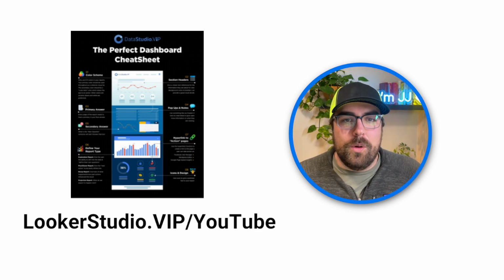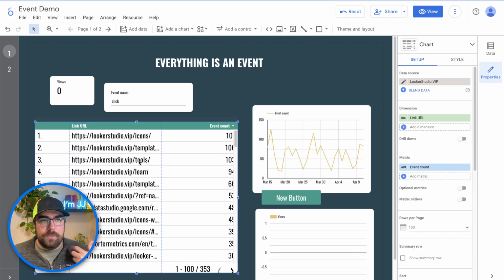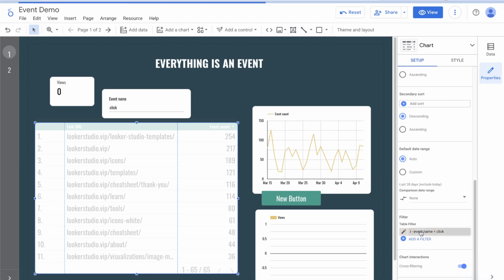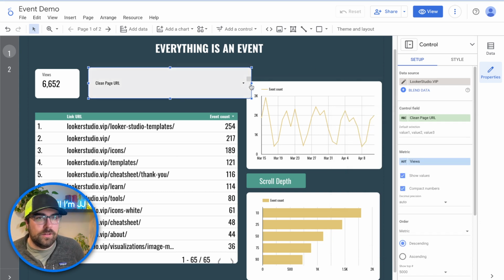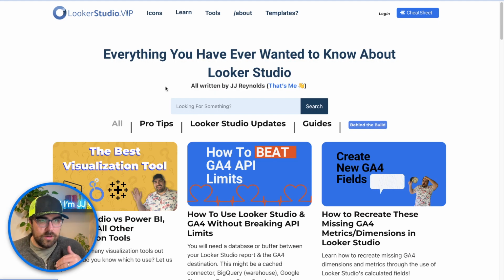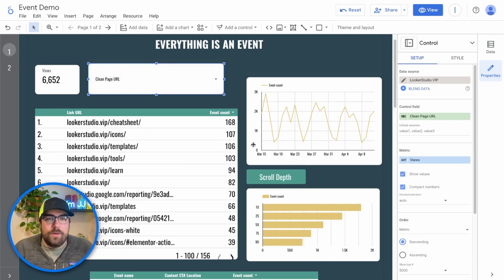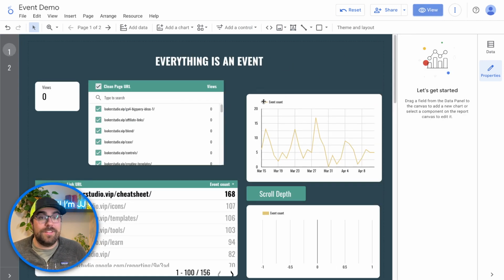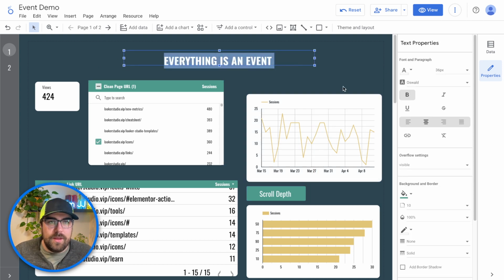GA4 Event Monitor Built In Looker Studio!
JJ teaches you how to build an event monitor in Looker Studio and how to use it to your benefit.

0:00 - How to Use the Event-Based Schema in Looker Studio?
0:44 - Ga4 Event Management in 5 Minutes
5:44 - Looker Studio: Scroll Depth Report
9:14 - Event Counts in Looker Studio
15:30 - GA4 Live API: Events & Sessions